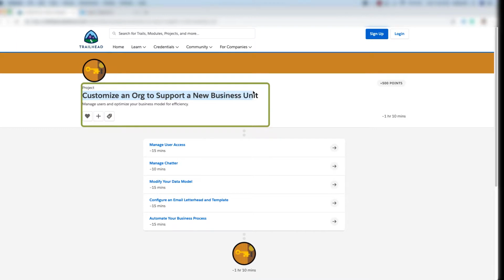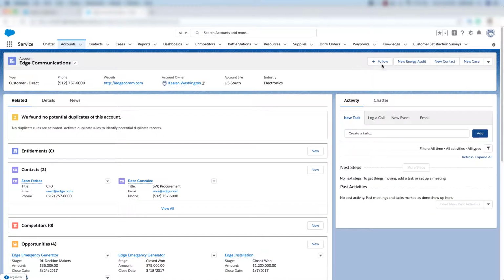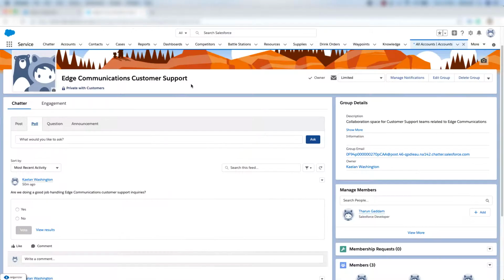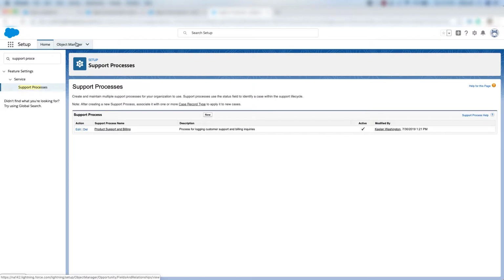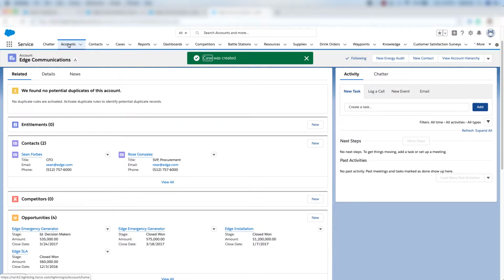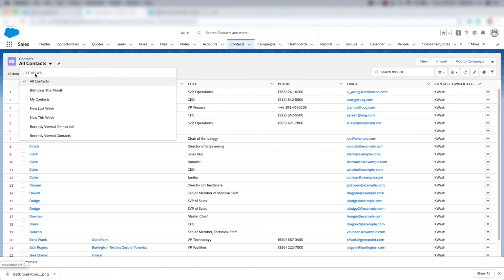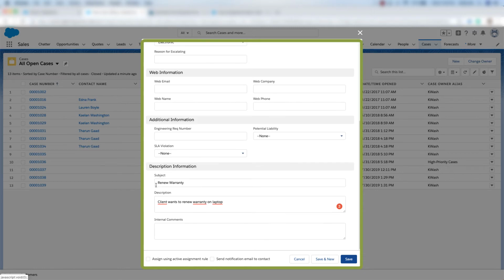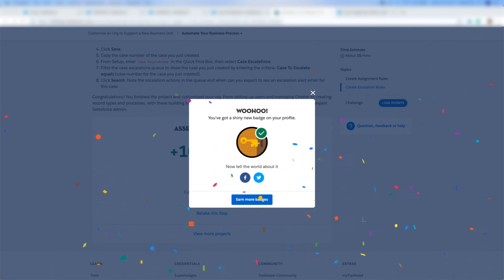Customize an Org to Support a New Business Unit | Salesforce Trailhead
In this video, I'll show you how to Manage Users and Optimize your business model for efficiency.

We will work on the Salesforce Project called "Customize an Org to Support a New Business Unit" in Trailhead.com to learn how to Manage our users and optimize our business model.

Walk with me step by step through this Salesforce project and get it knocked out.

In this Video we go through 5 Modules to complete this project:

1 - Manage User Access
2 - Manage Chatter
3 - Modify Your Data Model
4 - Configure An Email Letterhead And Template
5 - Automate Your Business Process